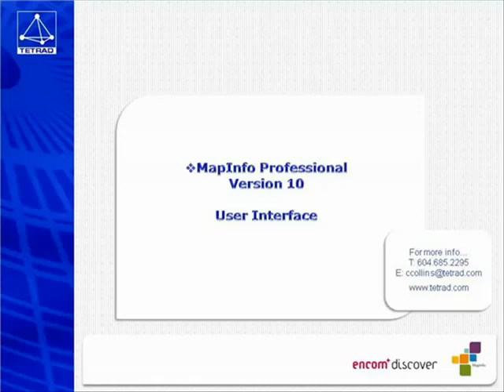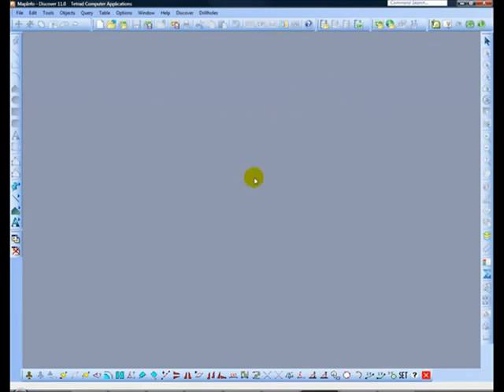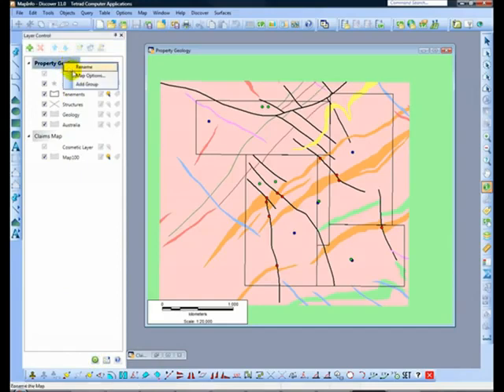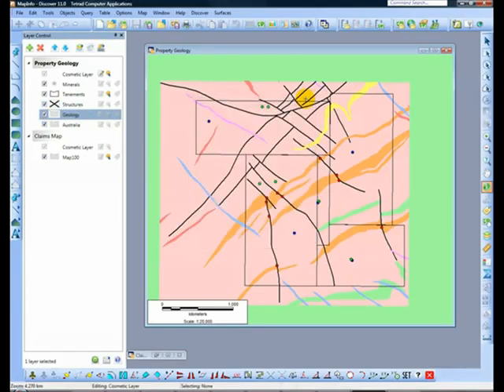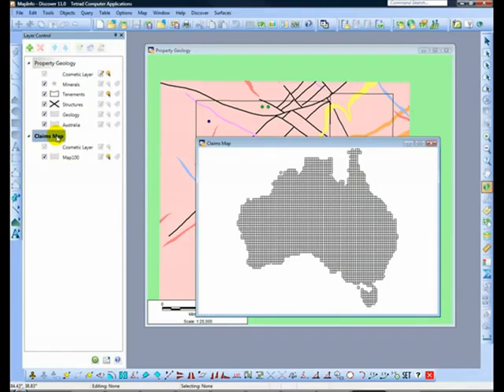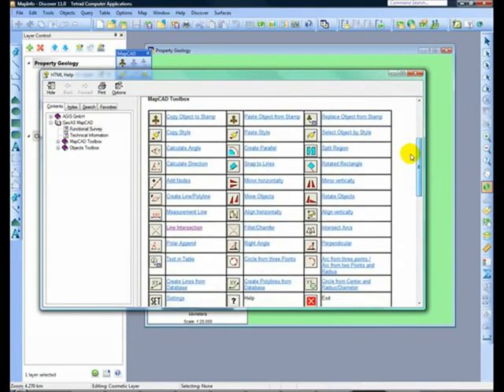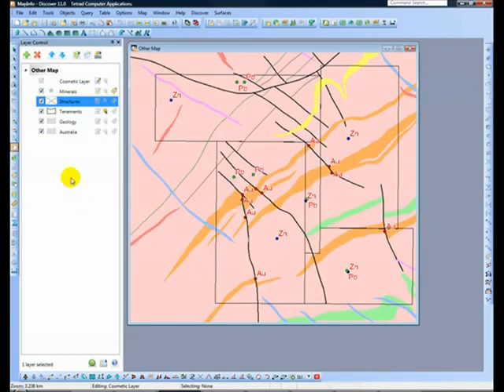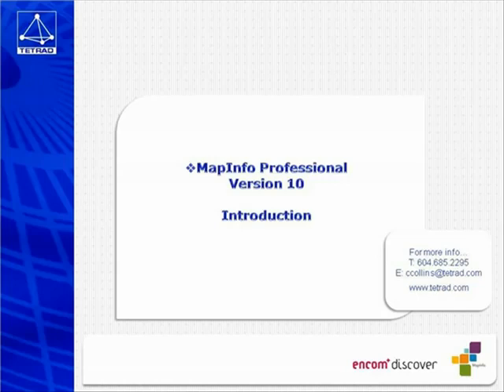SVquanlydat com 2